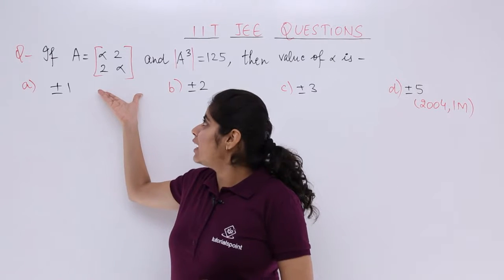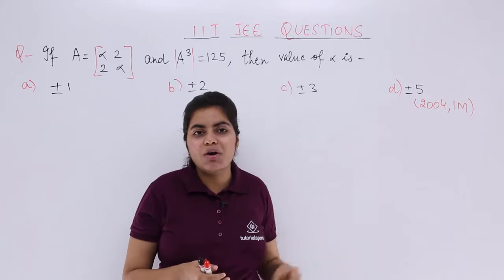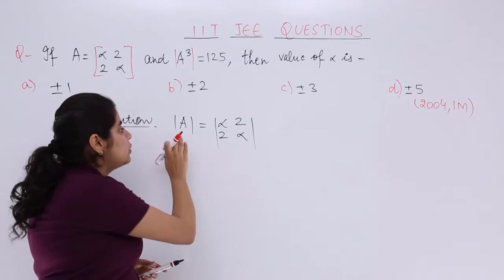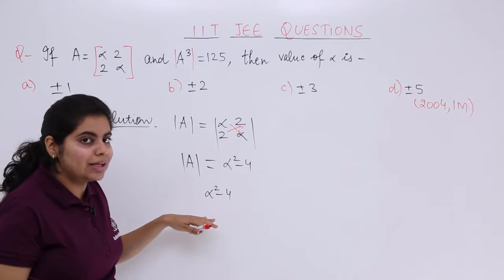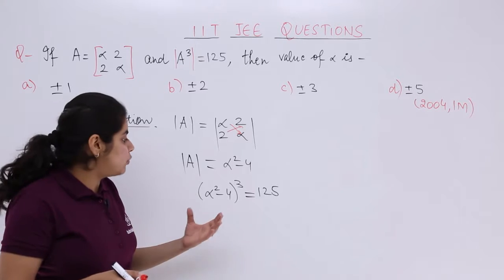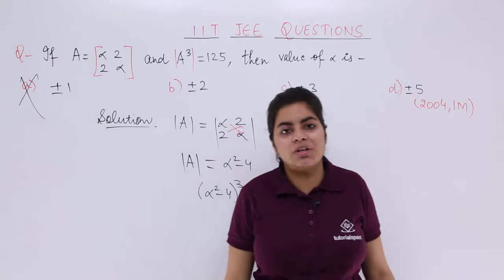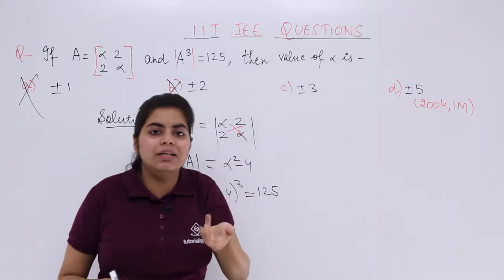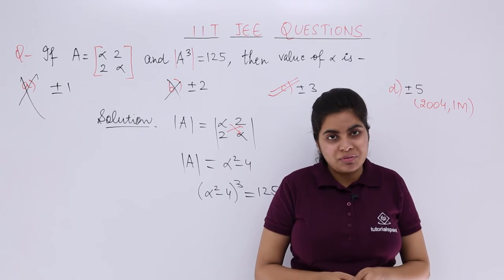Class 12th Maths | Determinants IIT JEE | Example 2 | Determinants class 12 | Tutorialspoint